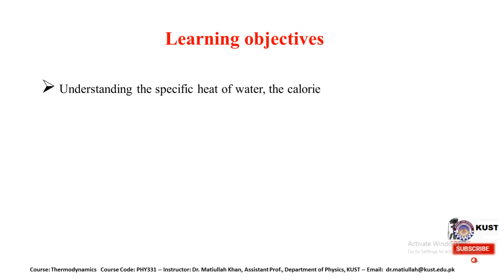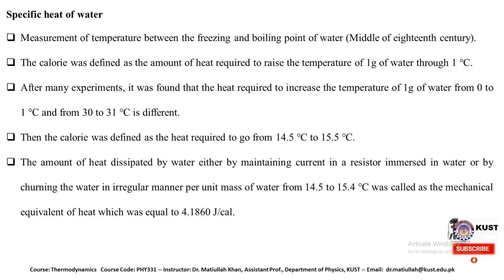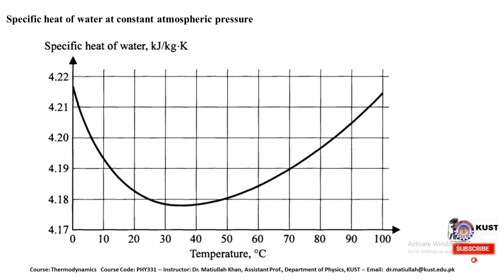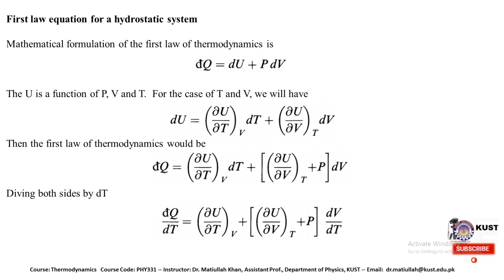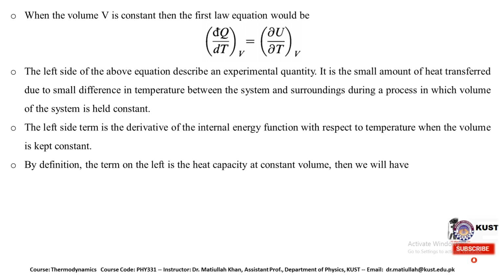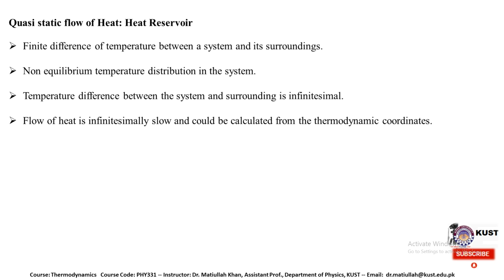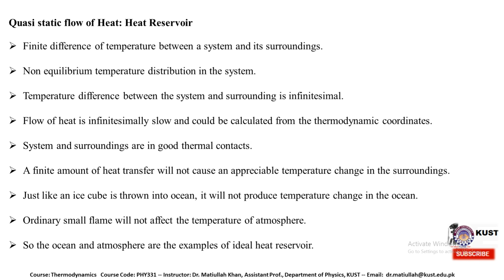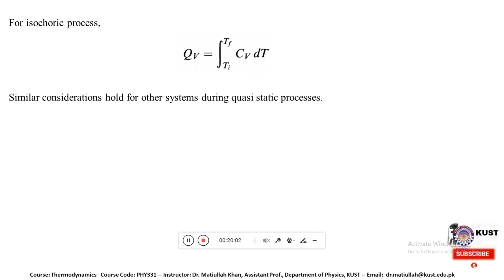FACULTY241 PHY331 KUST20201 L21 P1 Specific heat of water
Specific heat of water